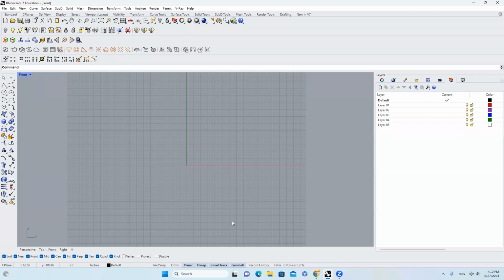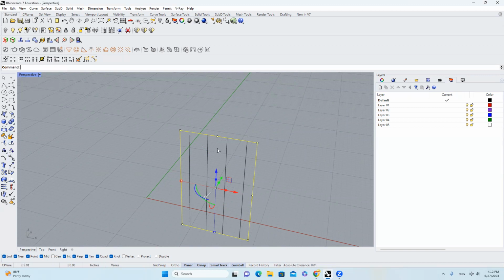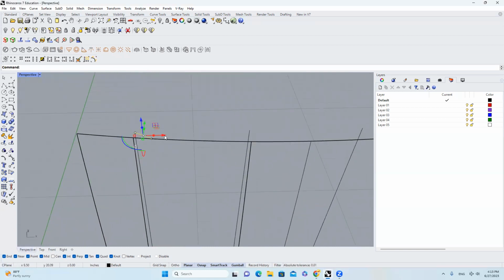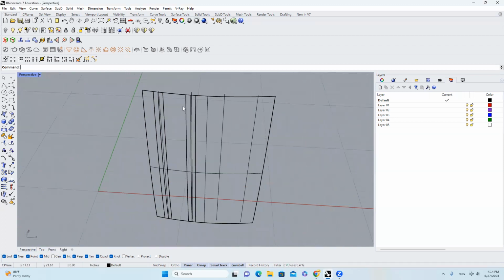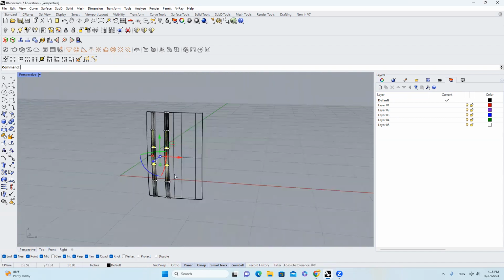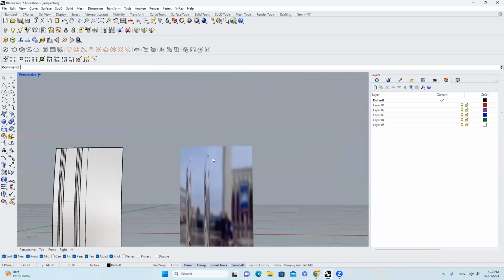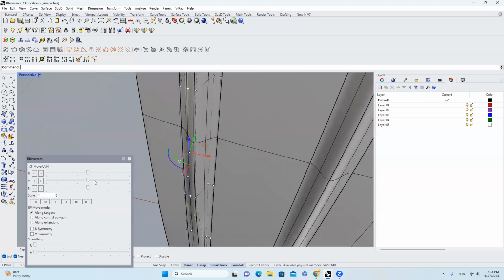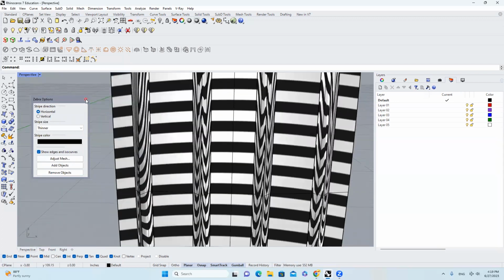Rhino Tutorial | Industrial Design | Luggage Texture | Transitional Surface